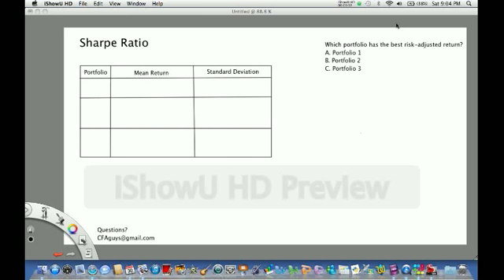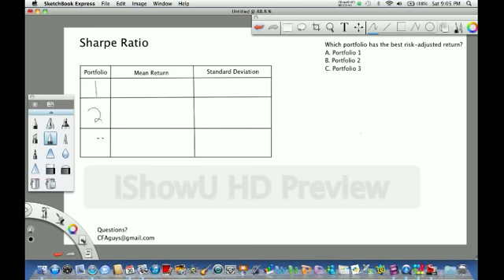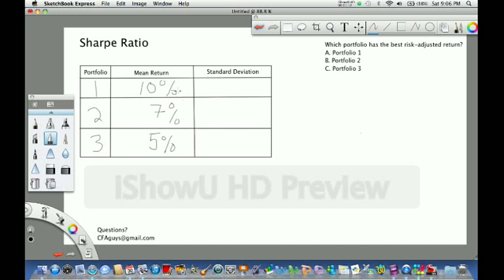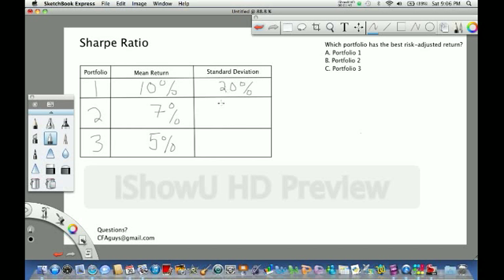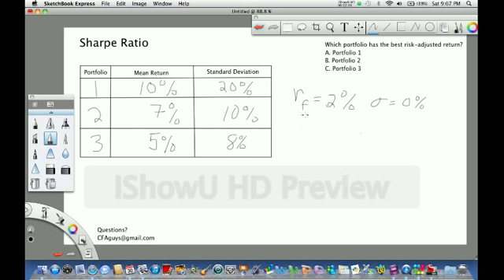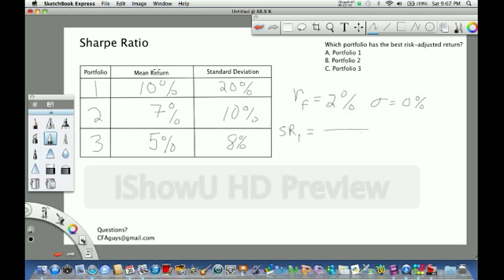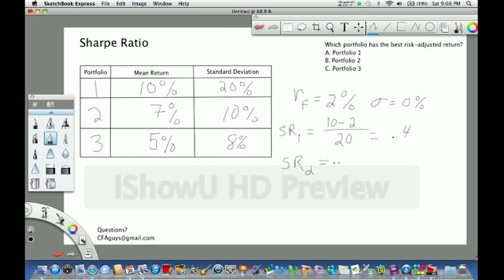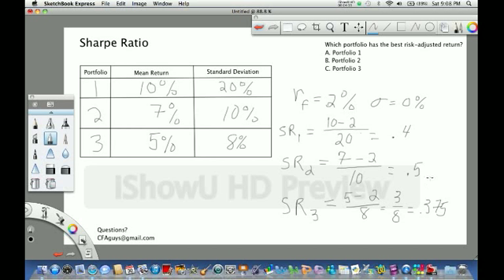CFA Level 1 Sample Question - Sharpe Ratio